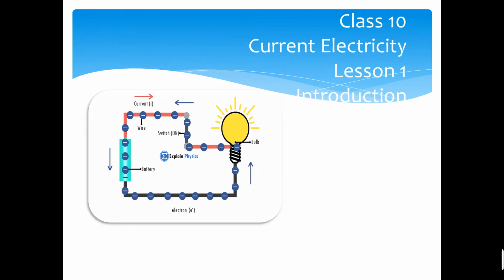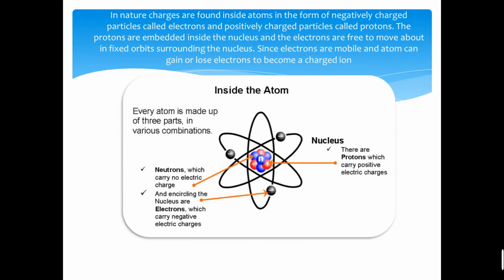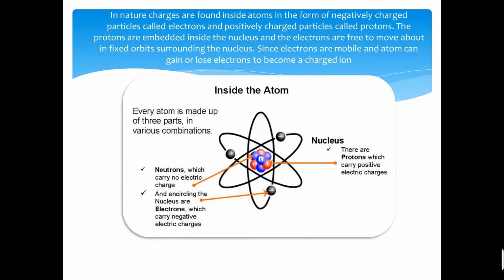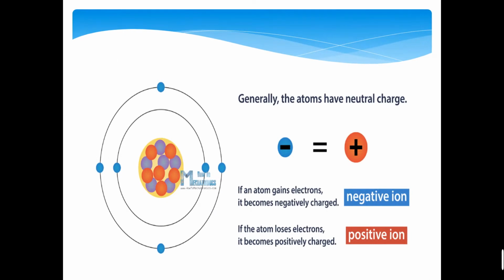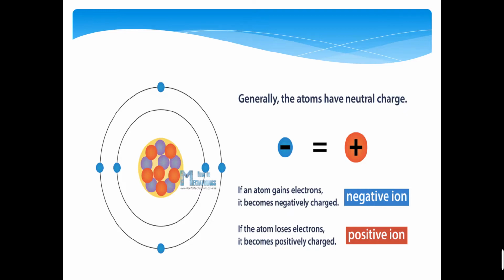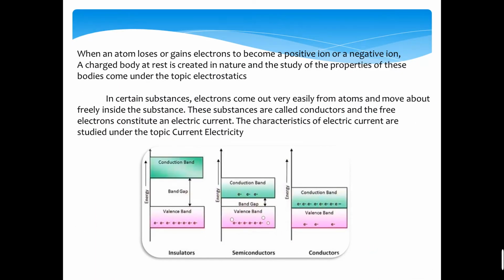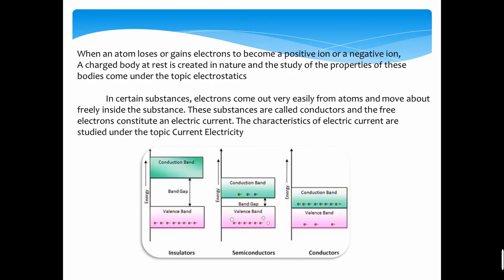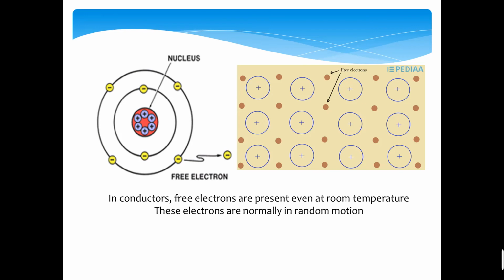Electricity lesson 1 Class 10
Introductory video on Current Electricity for class 10